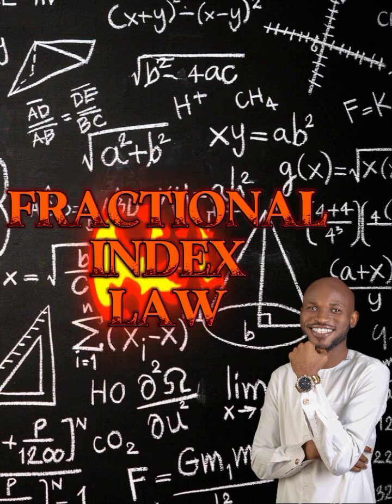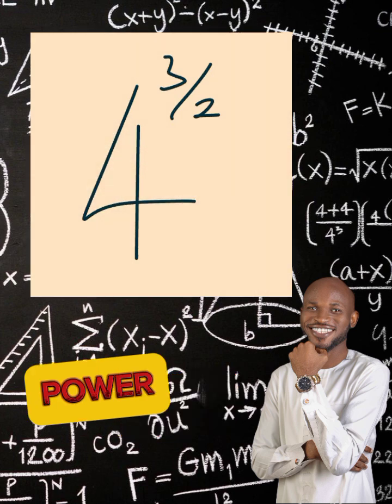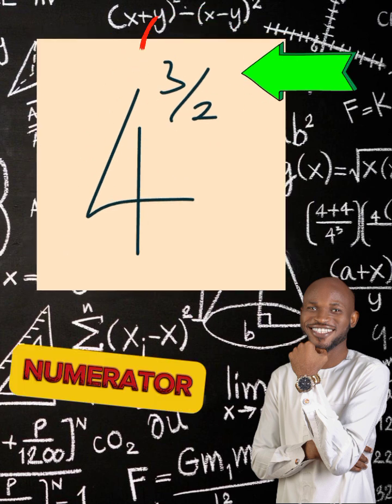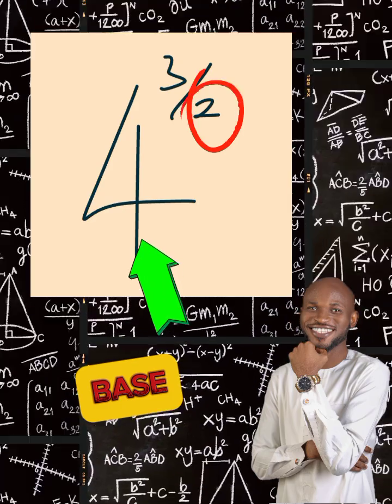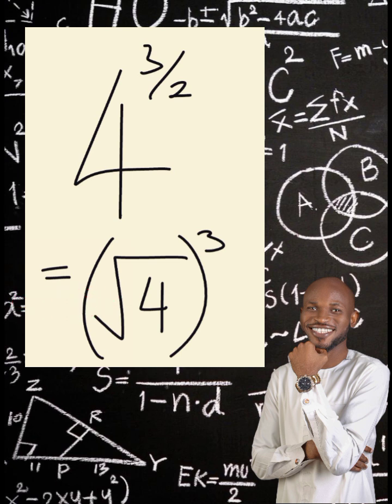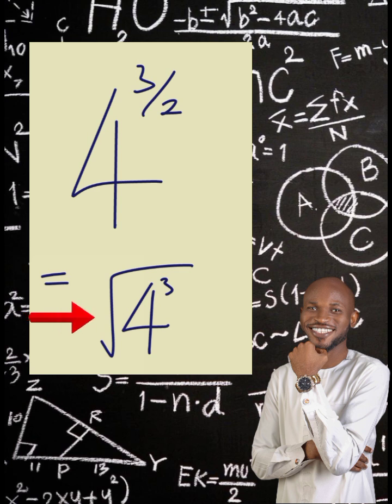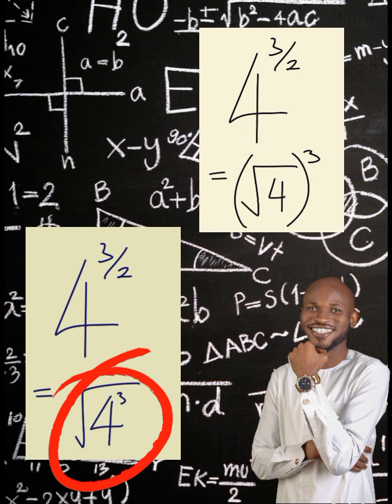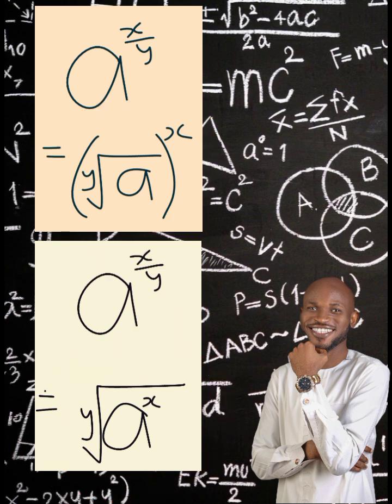INDICES 2(H): THE FRACTIONAL INDEX LAW